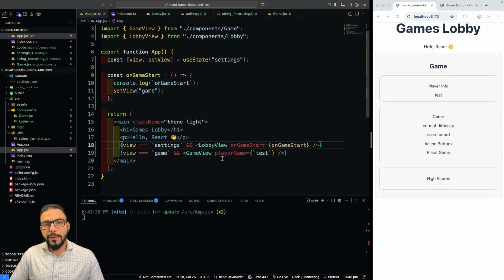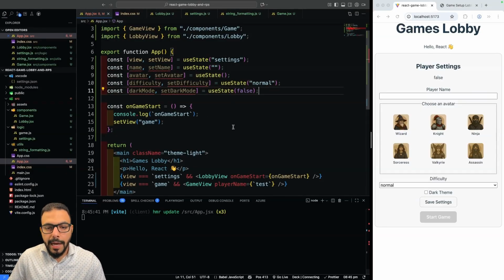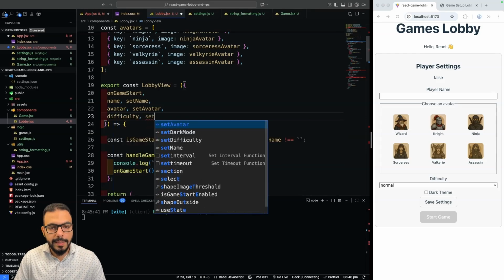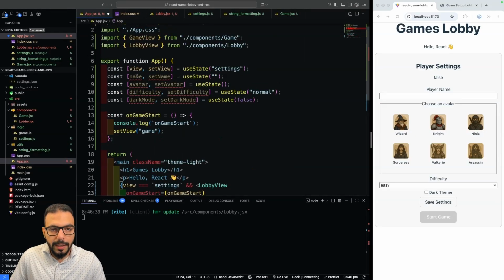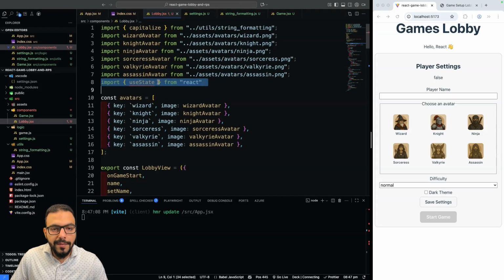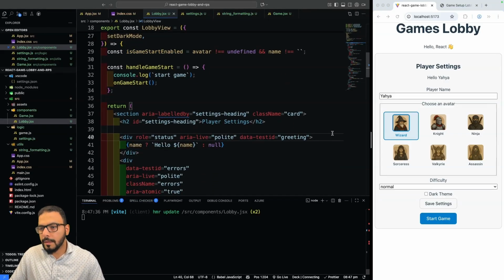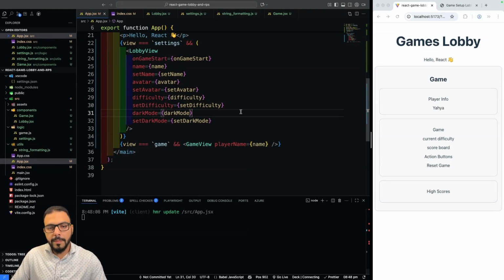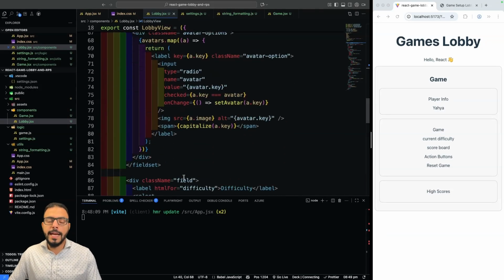React Game Lobby & RPS (pt. 5) Centralized State: Moving State Upward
This is a video about React Game Lobby & RPS (pt. 5) Centralized State: Moving State Upward

00:00 React Game Lobby & RPS (pt. 5) Centralized State: Moving State Upward